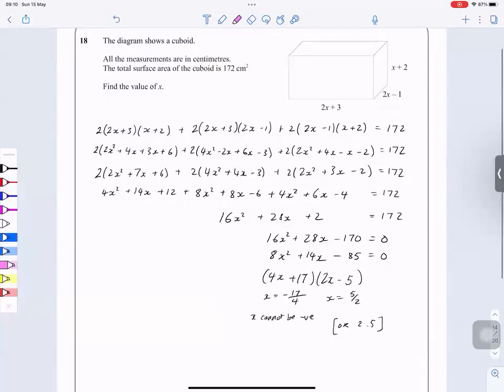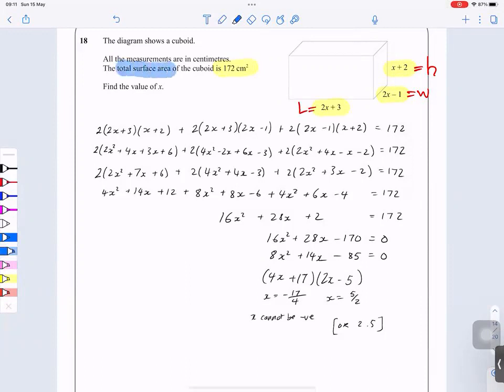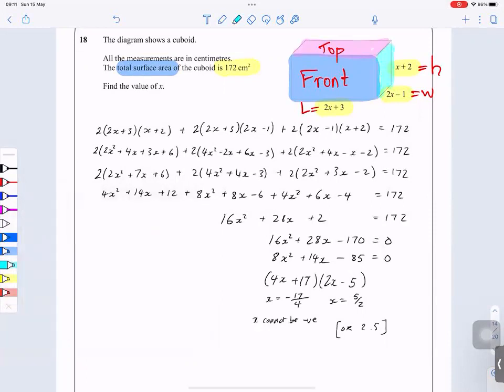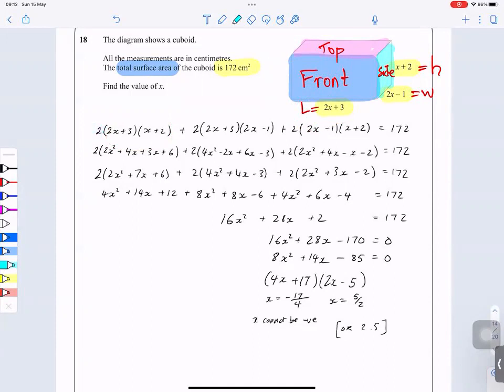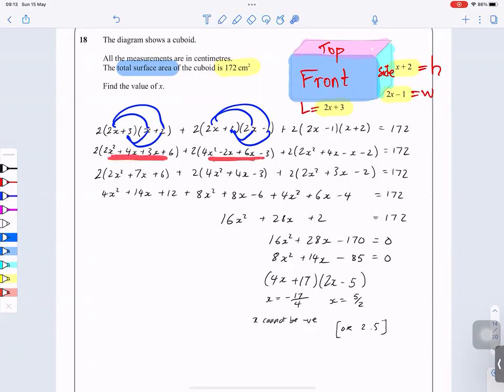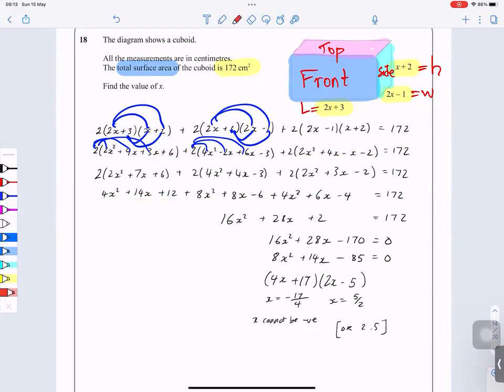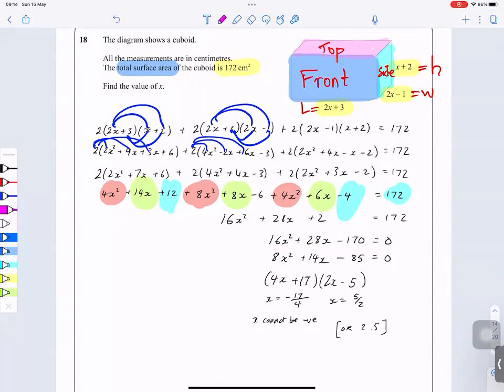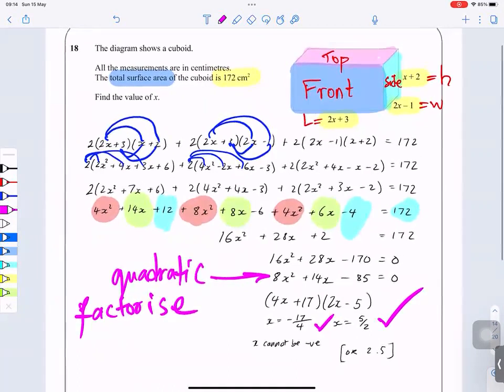Algebra involving surface area